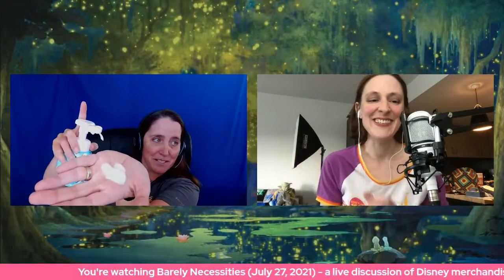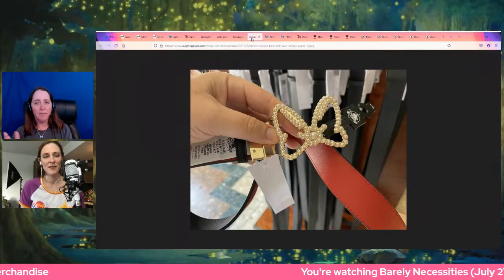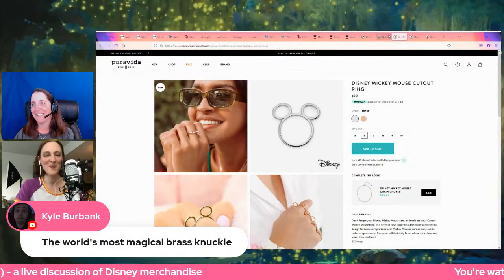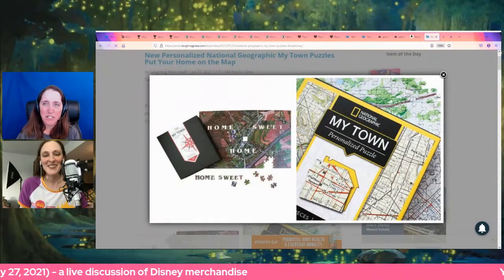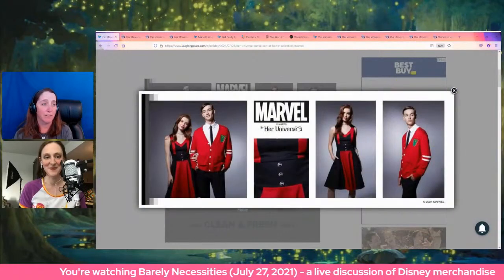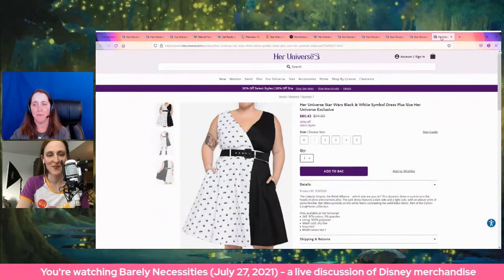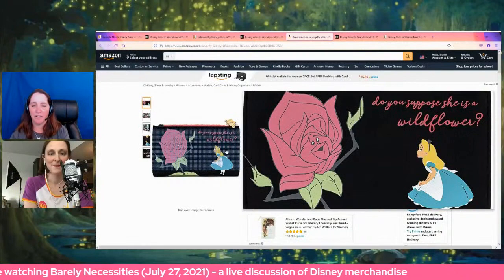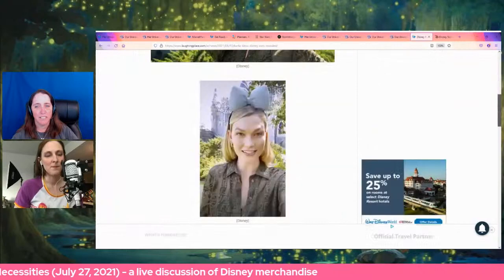Barely Necessities - The LIVE Disney Merchandise Show: Petunia Pickle Bottom Winnie the Pooh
Today we shop Petunia Pickle Bottom, Disney Belts, Mirrorverse Figures, Mickey & Friends, NatGeo Puzzles, Marvel Her Universe (HU), Hasbro figures at GameStop, Star Wars Back to School shopping guide and Her Universe exclusives. Rebekah shares her Sensational Seven; Bekah shares the shopping list.

00:00 Theme; Intro
05:04 PPB
06:35 Belts; Mirrorverse Figures
10:37 Mickey & Friends Stay True
18:47 NatGeo Puzzles
22:20 Merch Monday
26:50 Marvel HU; Marvel Legends
28:48 Star Wars School Shopping, HU
35:53 Sensational Seven
40:27 Shopping List; Jungle Cruise Ears
48:45 Coming Up on LP